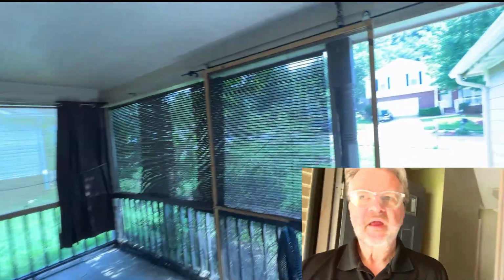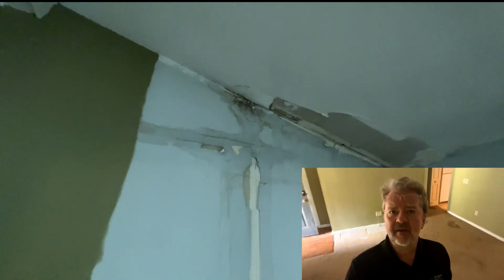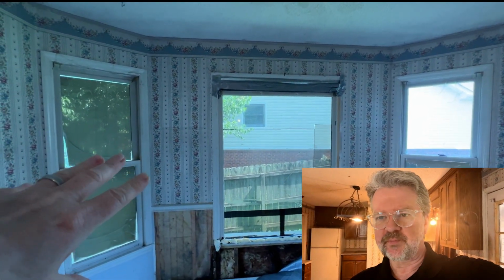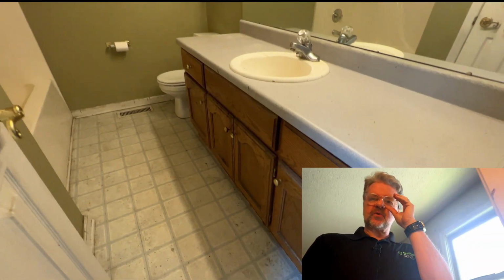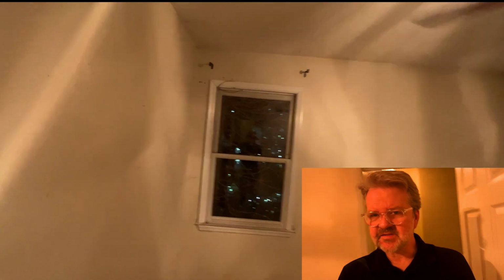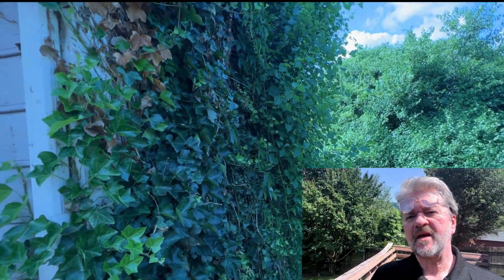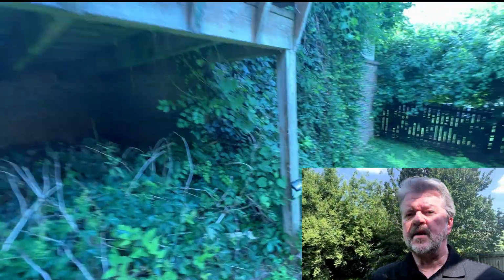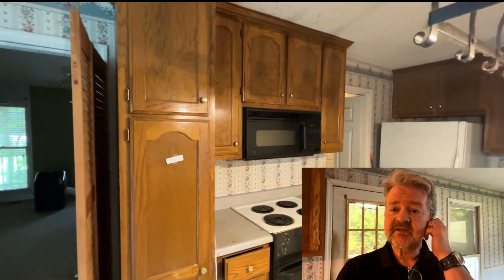Living in Huntsville, Alabama: Another NASTY Flip House Video Before Renovation: Tim Knox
This video is the before reno walkthrough of our latest flip house project in Huntsville, Alabama. It's 1,300 square feet of nasty, but when we're done it'll be a showplace and ready for a new family.

ABOUT REVOLVED REALTY:
Revolved Realty
6767 Old Madison Pike Suite 270

If you're interested in moving to Huntsville, Madison, Athens, Decatur, Meridianville, Owens Crossroads, or any point in between we are here to serve you. We work everyday with people across the country who are moving to North Alabama to live, work, or play!

We have a large team of agents at Revolved Realty who are here to serve you and help you find the perfect home for your family in Huntsville, Alabama.

ABOUT MOVING TO NORTH ALABAMA ON YOUTUBE:
Moving to Huntsville, Alabama? Or maybe Madison, Athens, Decatur or anywhere in North Alabama? You're in luck! I've lived in Huntsville, Alabama my entire life and know the area like few others. There are definitely pros and cons to living in Huntsville, so I cover it all on this channel. You can trust me to fill you in on all of the things you need to know before making the big move to Huntsville, Alabama!

Whether you're moving to Huntsville next week, next month, or in 5 years, I'll be glad to help you through the process. I absolutely LOVE hearing my phone ring or getting a text/email notification from someone wanting more details about Huntsville, AL. That's when the fun begins!